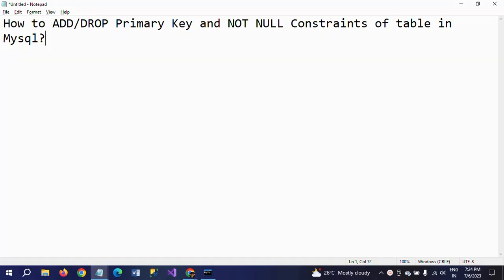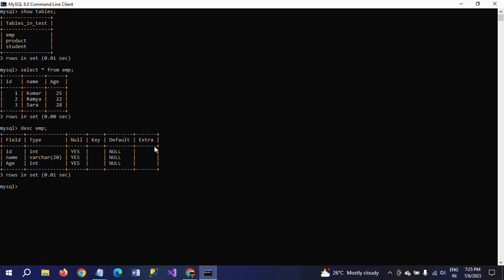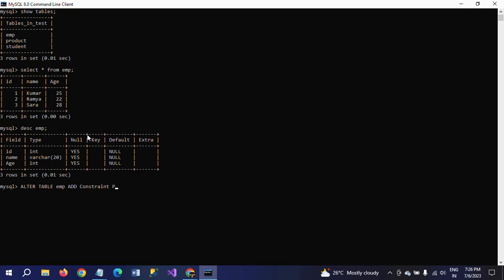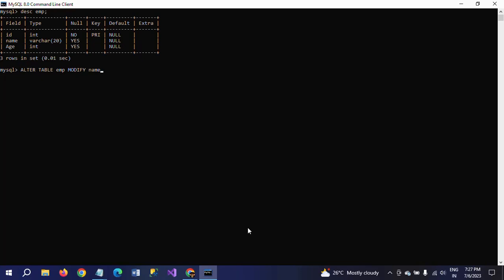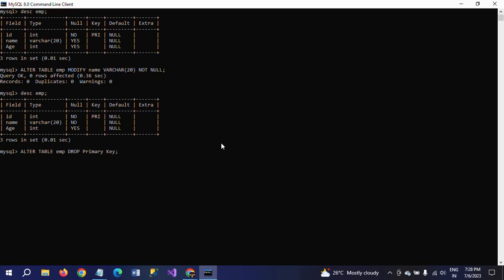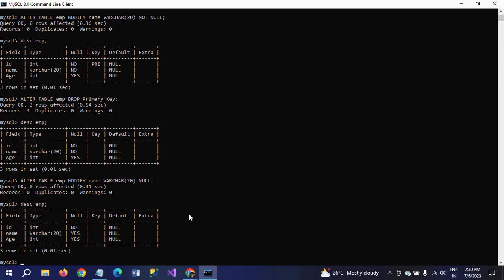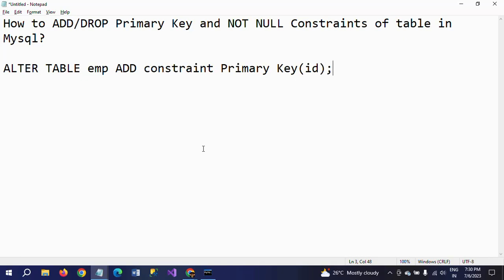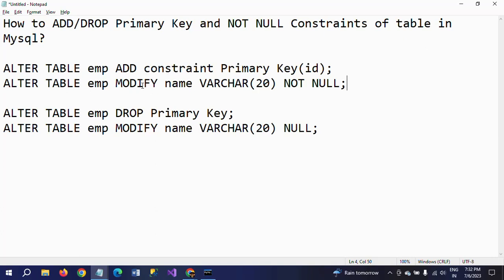MySQL||How to ADD/DROP Primary Key and NOT NULL Constraints of table?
Adding Primary Key & NOT NULL;
Alter table table_name ADD Constraint Primary Key(column_name);
Alter table table_name MODIFY name VARCHAR(20) NOT NULL;

Dropping Primary Key & NOT NULL:
Alter table table_name DROP Primary Key;
Alter table table_name MODIFY name VARCHAR(20) NULL;